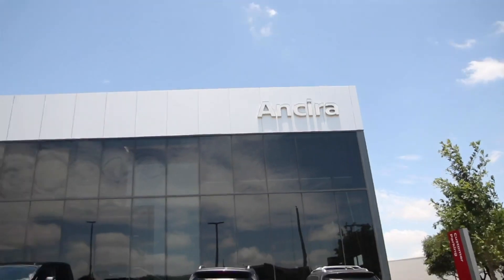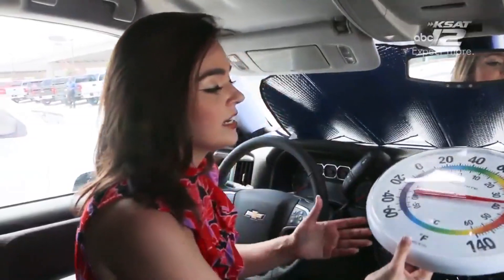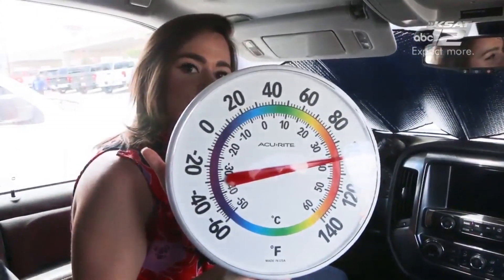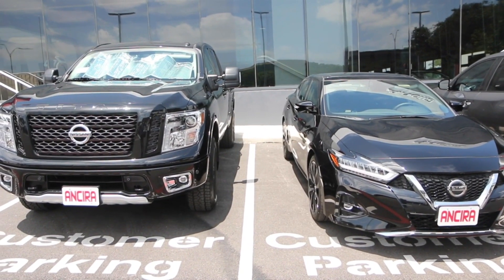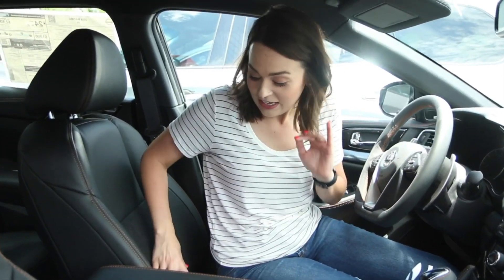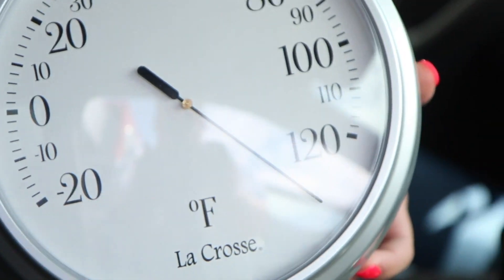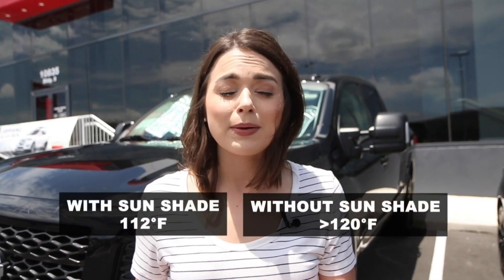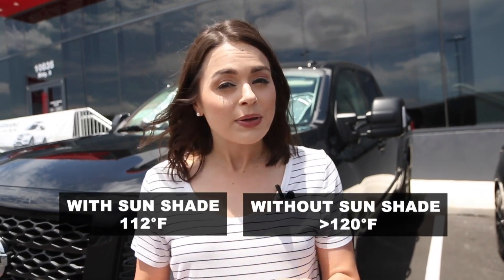Blake's Brainiacs: Dark car sun shade experiment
Kaiti Blake sees how much of an impact a sun shade will have opn a black vehicle